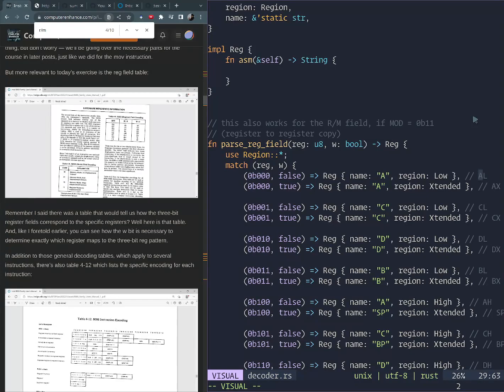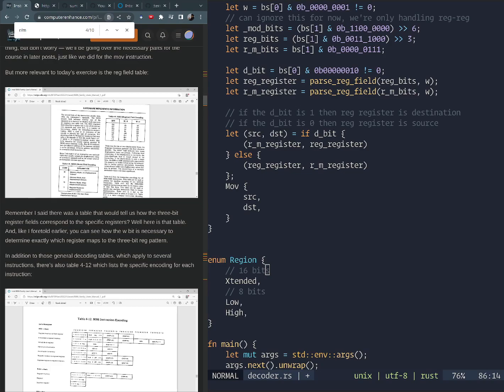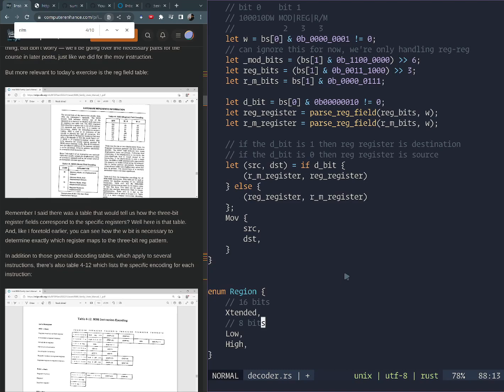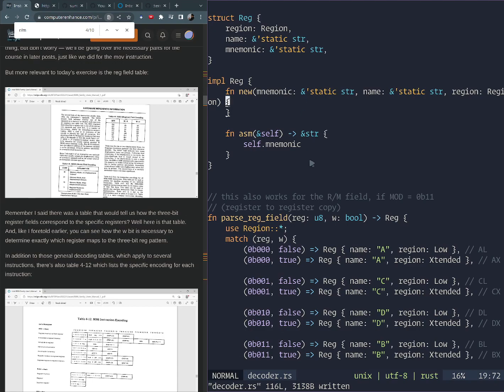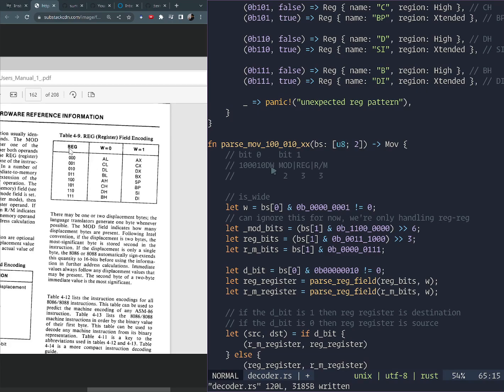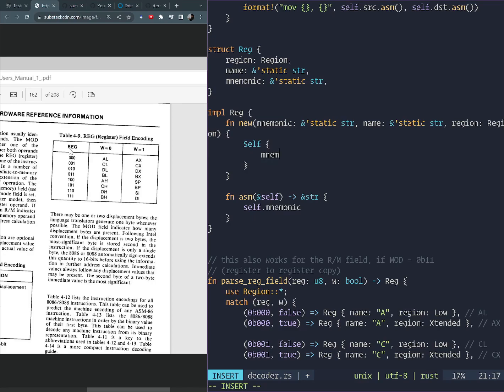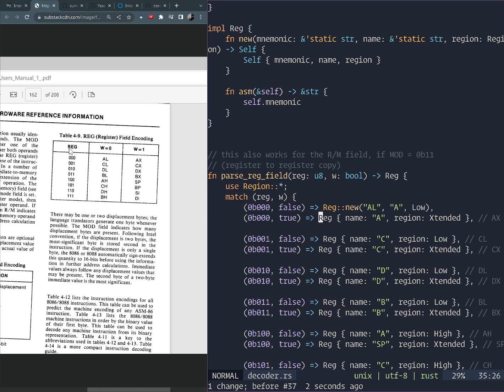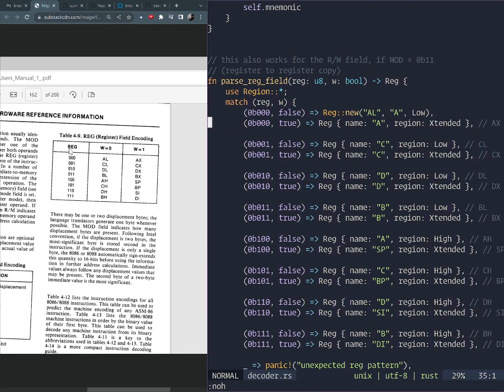A Surprising Tool To Help You CODING